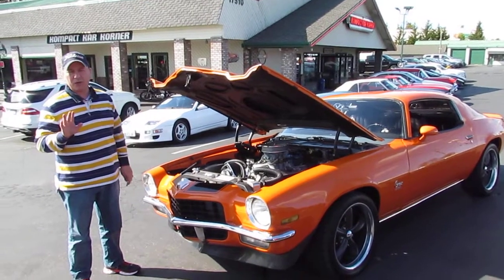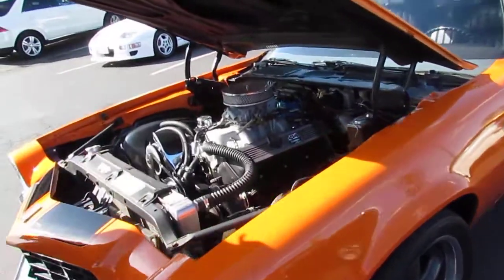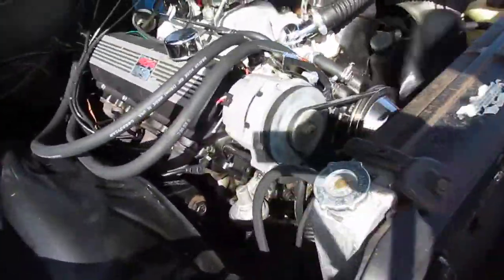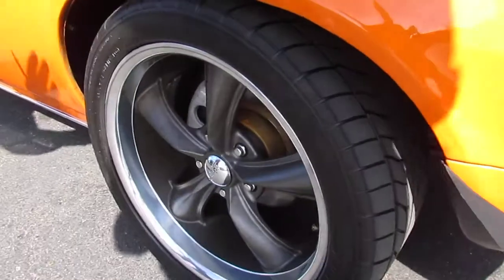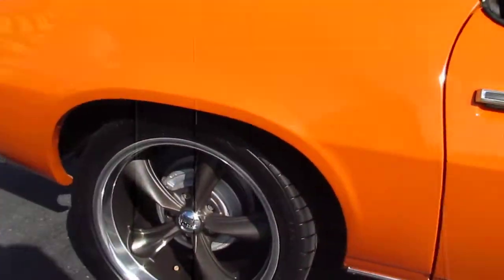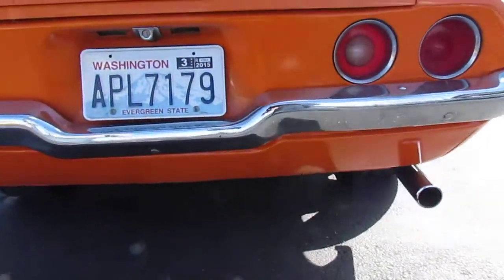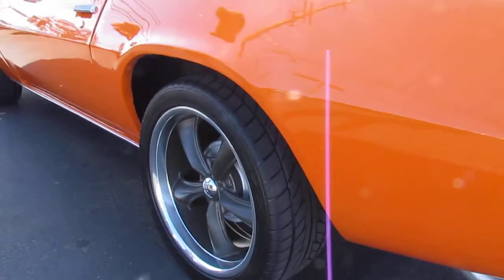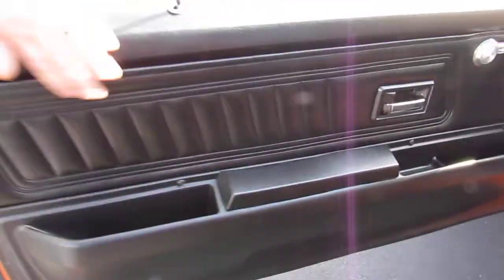1972 Camaro 454 Walkaround